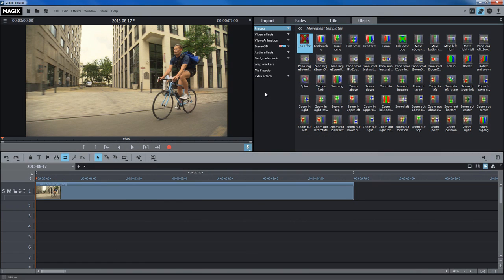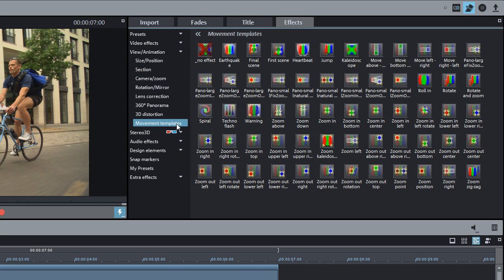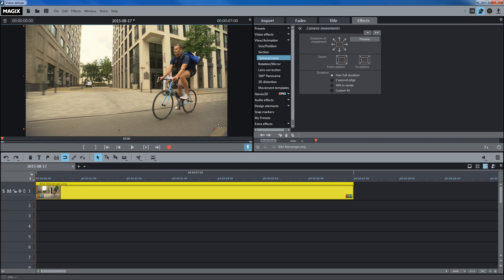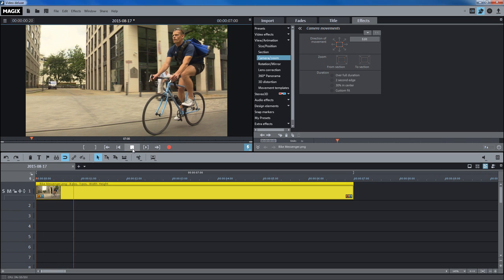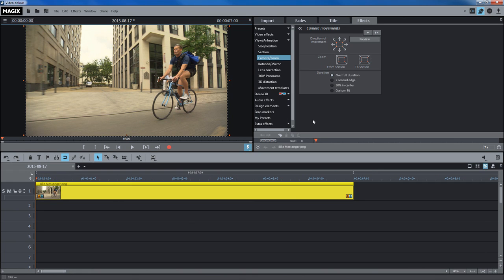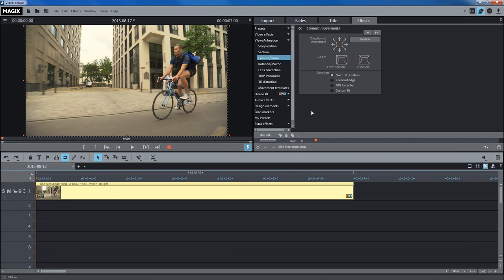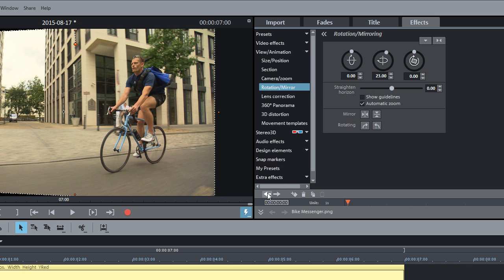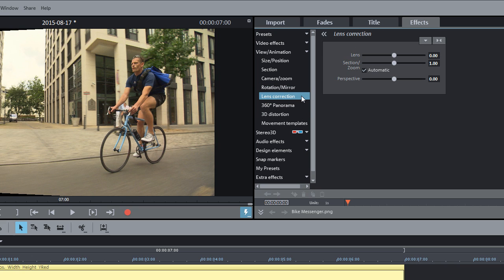MAGIX Movie Edit Pro 2016 – Movement effects tutorial (INT)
Tutorial content: Still shots, titles and even videos can often benefit from a little more movement. This video clips will show you everything you need to know about simulating tracking shots and zooms, image rotations, reflections and three dimensional molds.